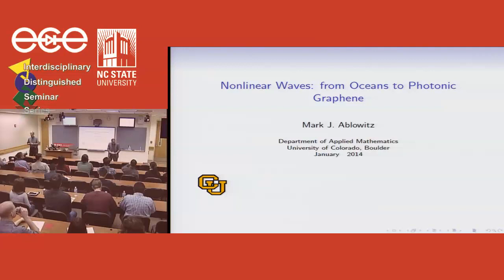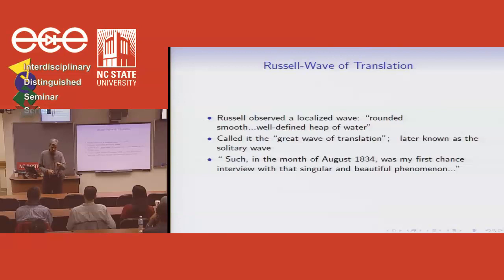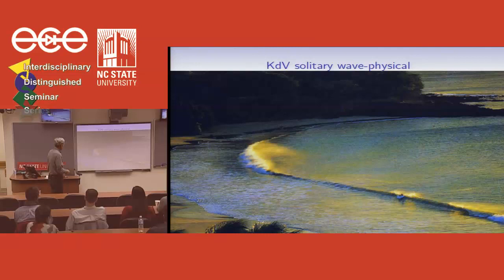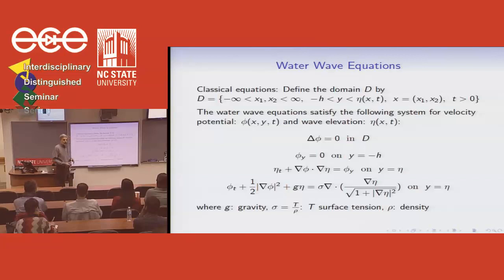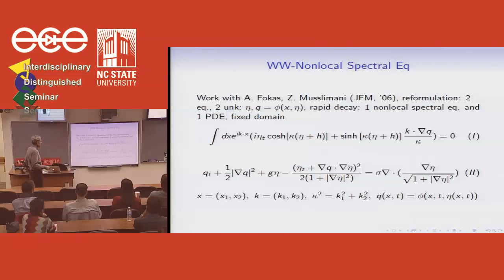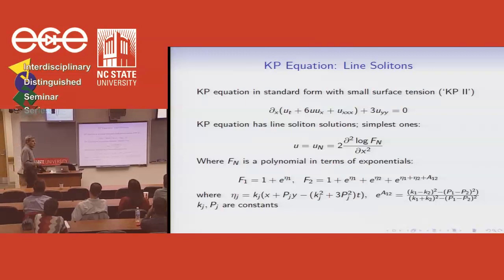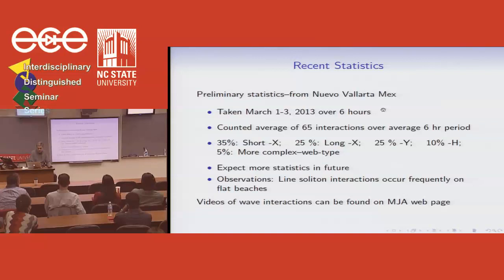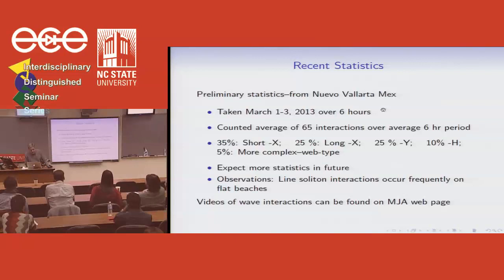ECE 804 - Spring 2014 - Lecture 001 with Dr. Mark Ablowitz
Title: Nonlinear Waves from Beaches to Photonics
Abstract: The study of localized waves has a long history dating back to the discoveries in the 1800s describing solitary water waves in shallow water. In the 1960s researchers found that certain equations, such as the Korteweg-deVries (KdV) and nonlinear Schrodinger (NLS) equations arise widely. Both equations admit localized solitary wave--or soliton solutions. Employing a nonlocal formulation of water waves interesting asymptotic reductions of water waves are obtained. Some solutions will be discussed as well as how they relate to ocean observations. In the study of photonic lattices with simple periodic potentials, discrete and continuous NLS equations arise. In non-simple periodic, hexagonal or honeycomb lattices, novel discrete Dirac-like systems and their continuous analogs can be derived. They are found to have interesting properties. Since honeycomb lattices occur in the material graphene, the optical case is termed photonic graphene.